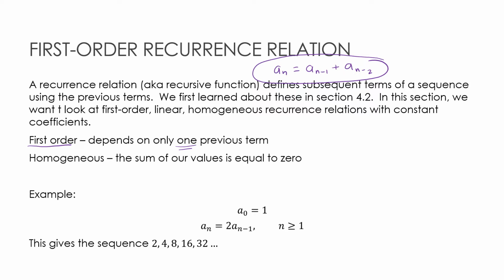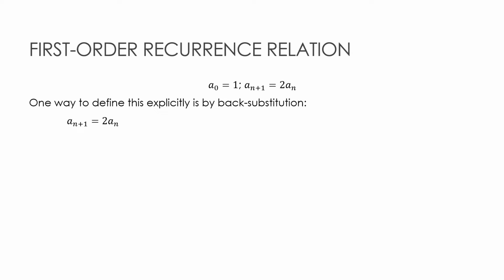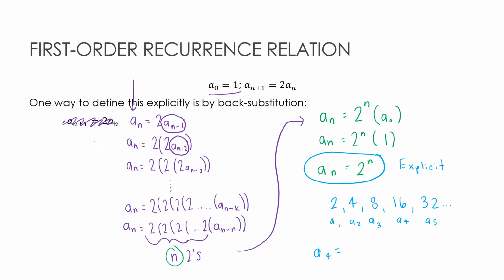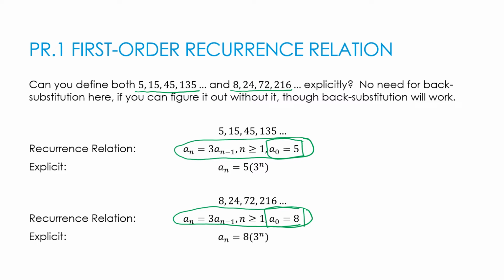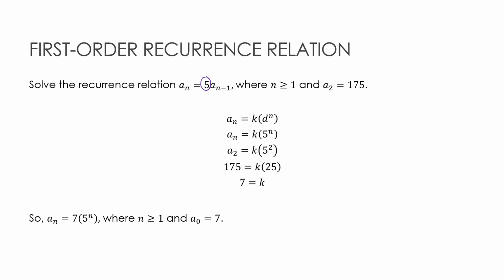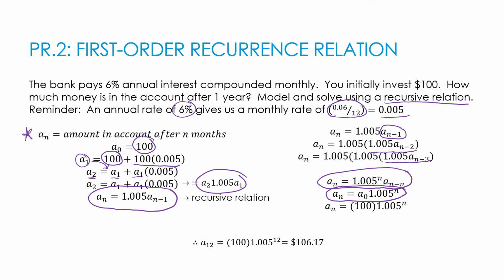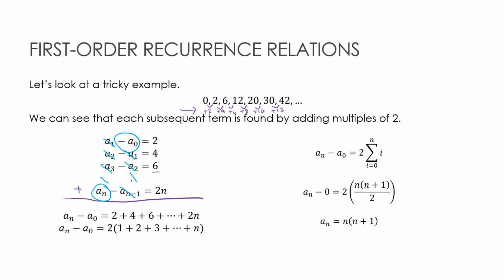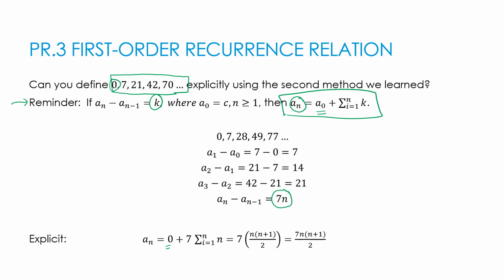Combinatorics 10.1 First Order Linear Homogeneous Recurrence Relations